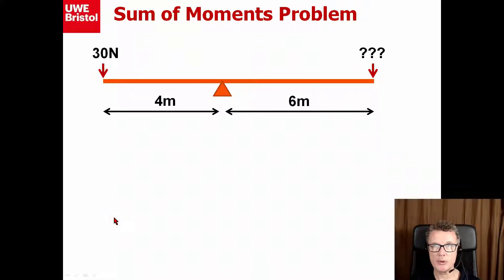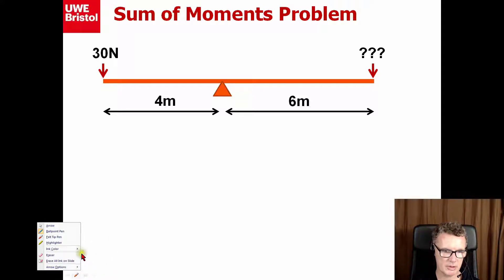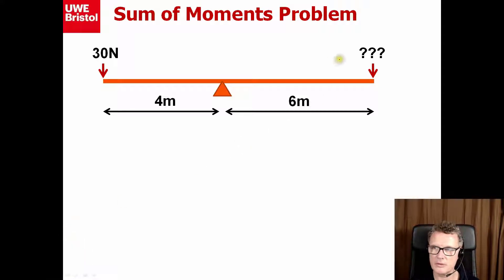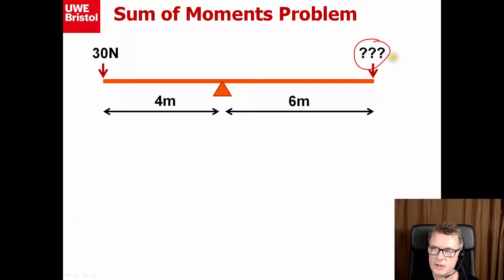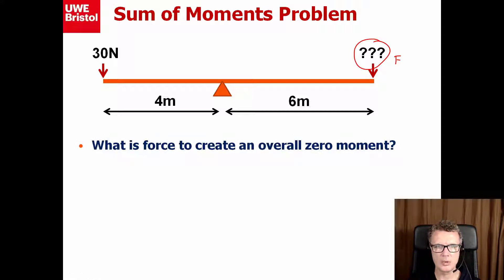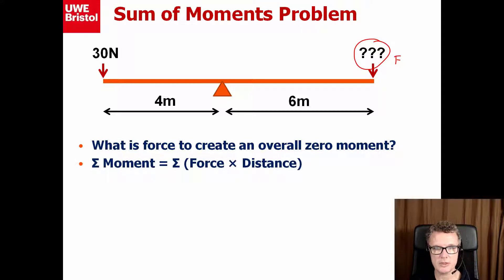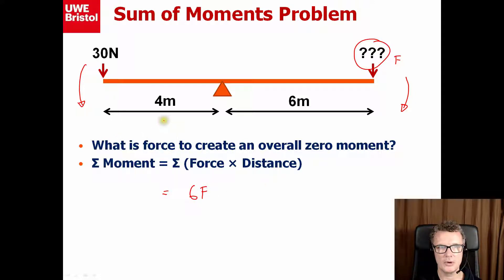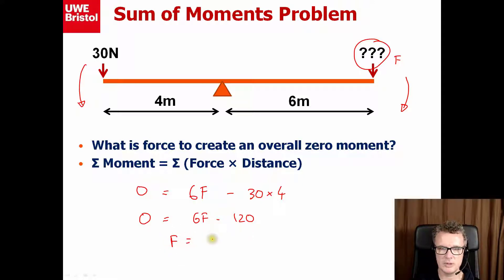Lectorial 1 - Q17 - Moments in equilibrium on a see saw problem